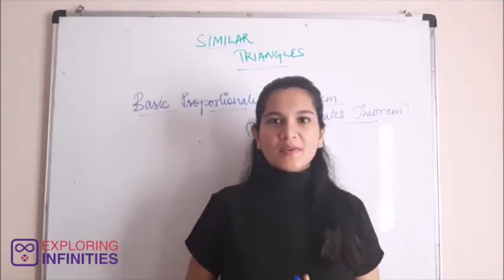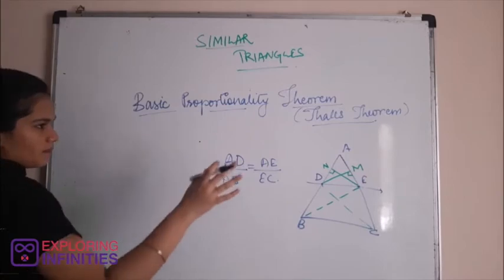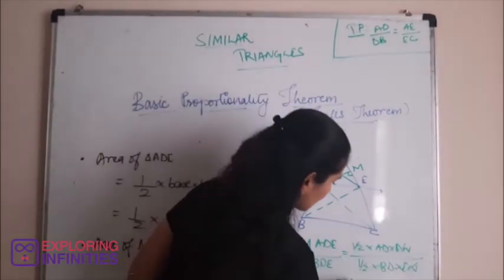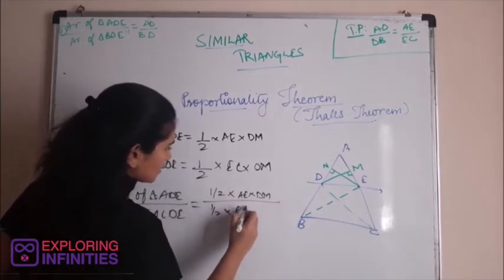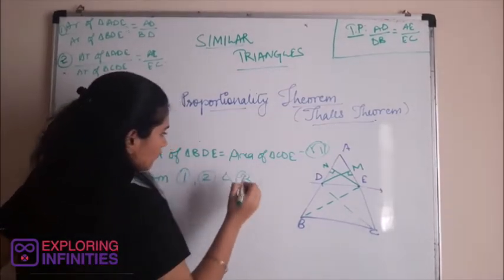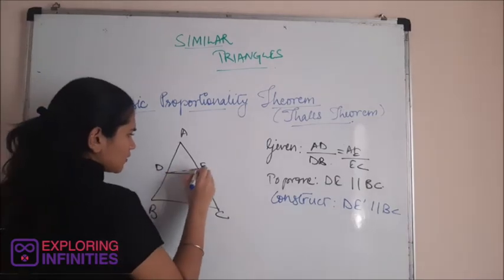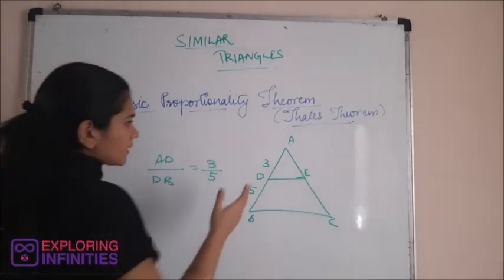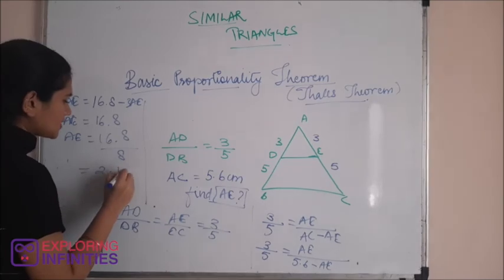Similar Triangles Class 10 | Part 2 | 10th Class Maths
"Class 10 maths: Similar Triangles, Part 2, explained step by step in English. Chapter 5 of the 10th class maths syllabus. Watch the full chapter playlist to go through every part in order. Useful for board exam revision. Bhanzu's method is designed by Neelakantha Bhanu Prakash, the World's Fastest Human Calculator.

About Bhanzu — Welcome to Bhanzu! Where math gets interesting. Founded by Neelakantha Bhanu,
the World's Fastest Human Calculator, we turn math into something kids actually want to
learn: visual breakdowns, real-world problems, brain teasers, and stories from the world of
numbers. Bhanzu runs live online math classes for kids 6–16 across 20+ countries, with 70K+
students and a 4.93★ global classroom rating.

parenting, maths anxiety, and raising confident learners.

| X @bhanzu_